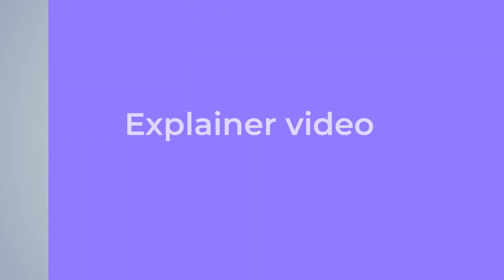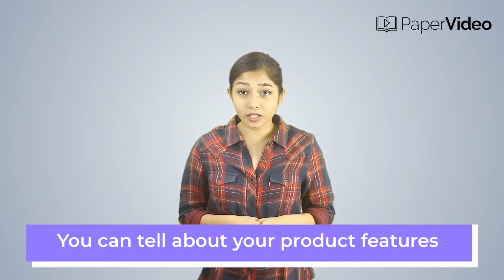How To Make Teaser Video For Upcoming Products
In this video, we will learn how to create a viral product teaser video and create a buzz about it.

We will discuss the tips and tricks that will help you in spreading the right word quickly and gaining a lot of attention.

0:00 Introduction
0:45 What is a product teaser video
1:19 Explainer video
1:32 Hype video
1:47 Upcoming teaser
2:04 Event teaser video
2:17 Tips for creating a successful video teaser
2:29 Keep the mystery alive
2:44 Don't reveal too much
3:09 Make it interesting
3:20 Know the right duration
3:47 Create a hashtag
4:06 End with a solid call to action
4:38 Conclusion